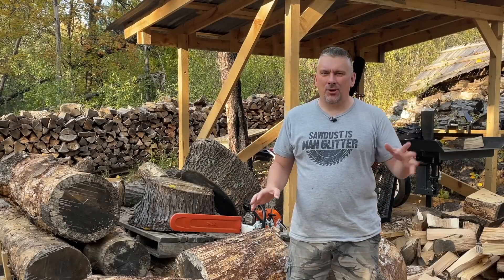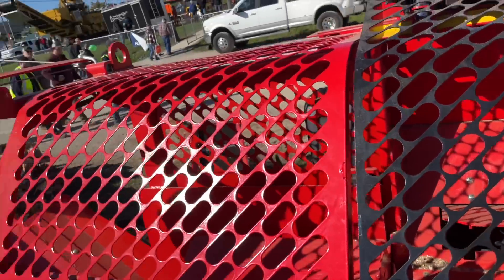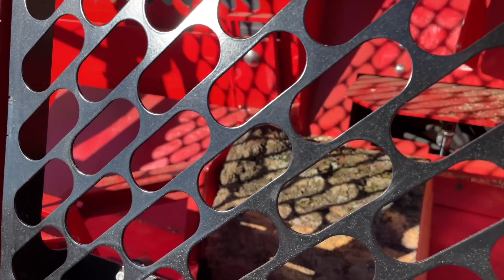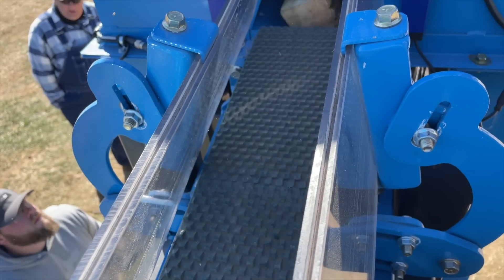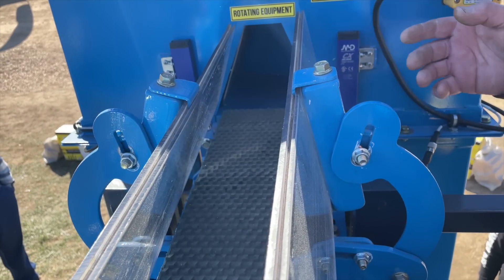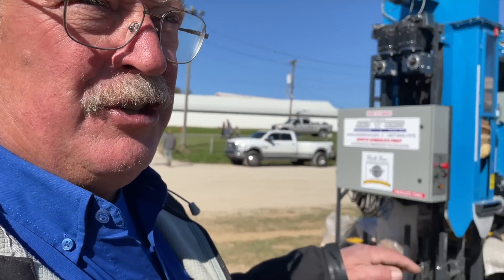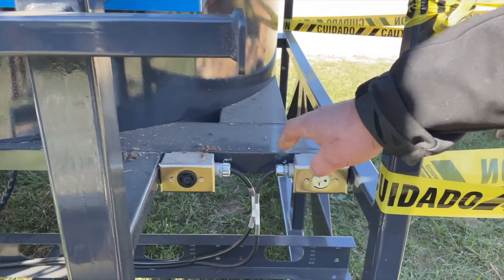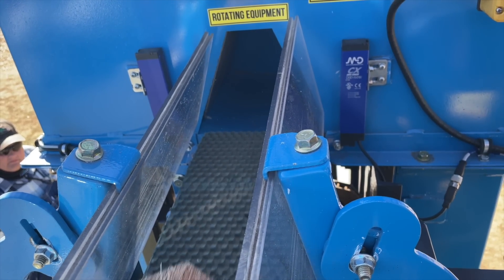Automated Firewood Packaging System - Bundles Made Easy!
While at the Paul Bunyan show I was able to see North America’s First Automated
Firewood Packaging Machine. The firewood bundle assembly line started with the @MetsaMachines Japa 405 Firewood Processor and continued to the MultiPack automated firewood packaging system. I've never seen firewood bundles made so easily.